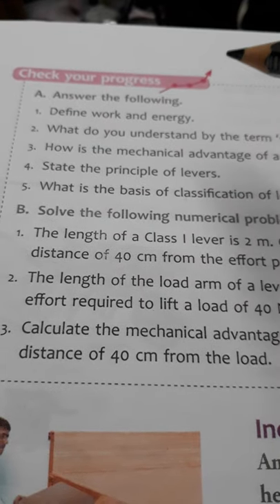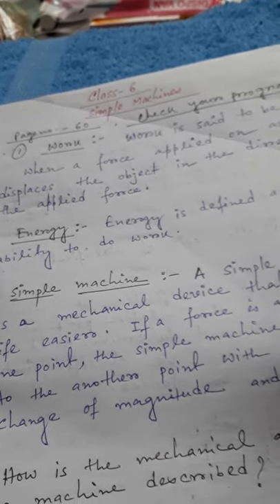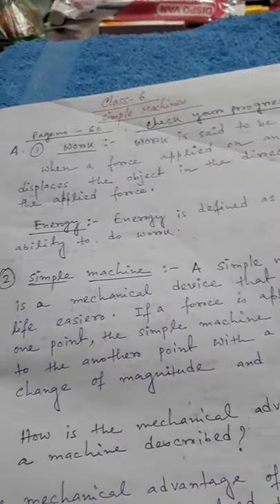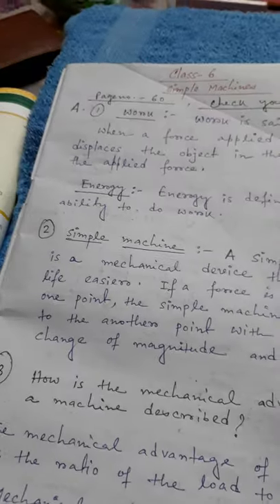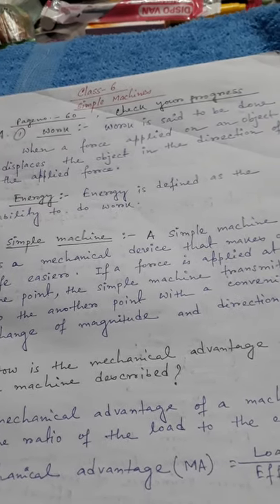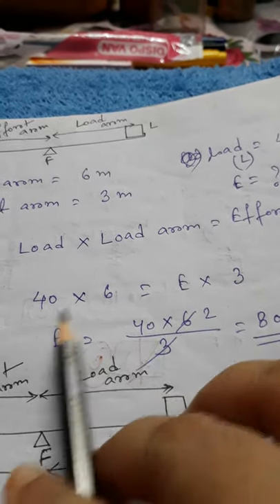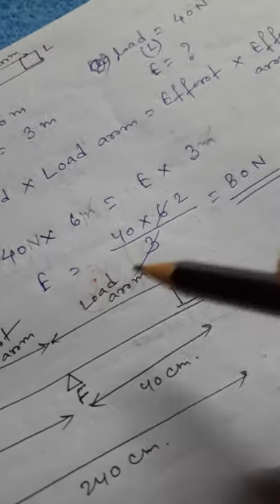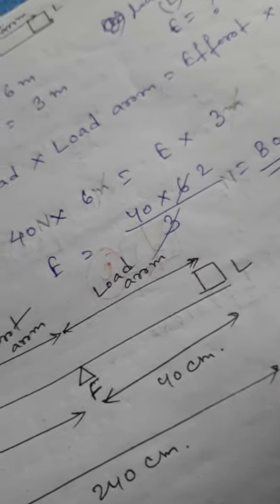Class_6_Physics_Ch.5 Check your progress exercise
Discussion of Check your progress exercise